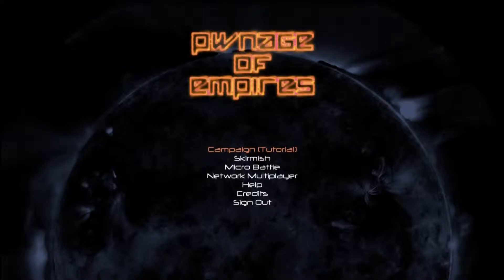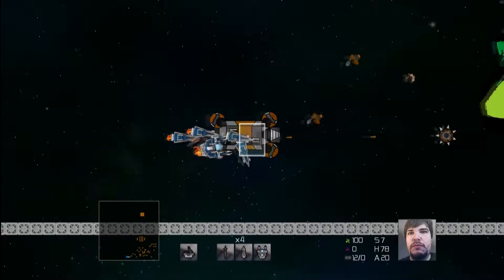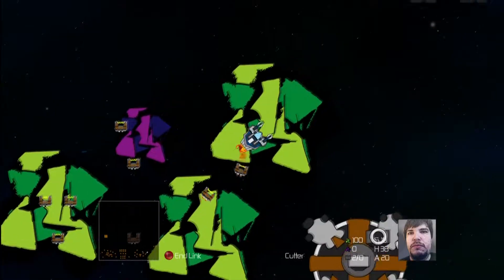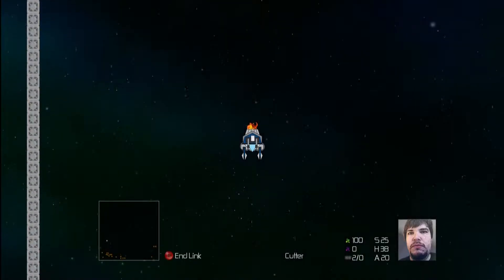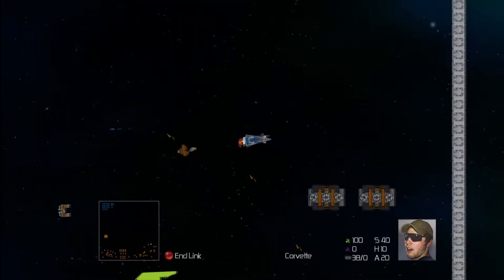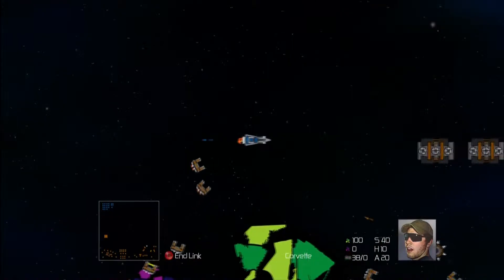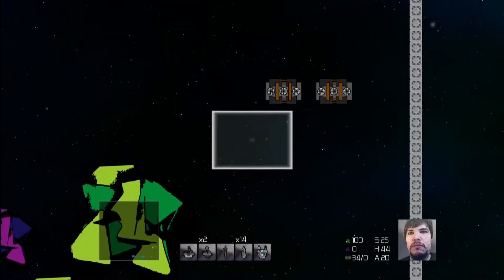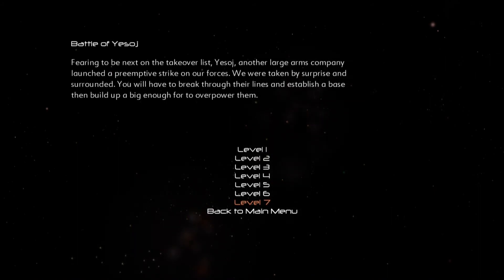Let's Play: Pwnage of Empires (Solo Campaign) - P.3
Let's continue 'pwning' some 'empires', also known as exterminating stationary objects. Woo hoo! This real-time strategy game is somewhat lacking in strategy...